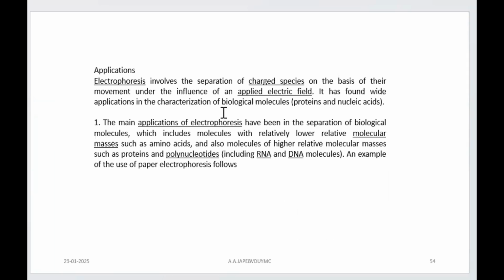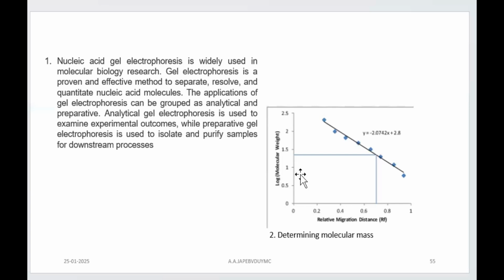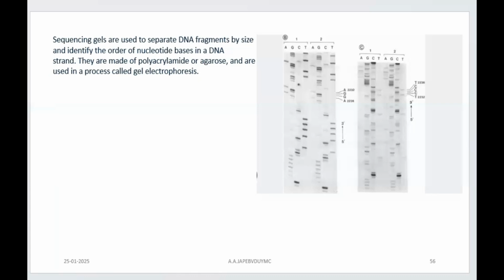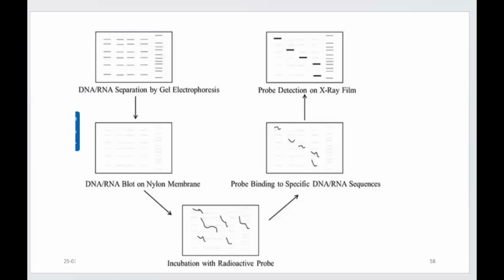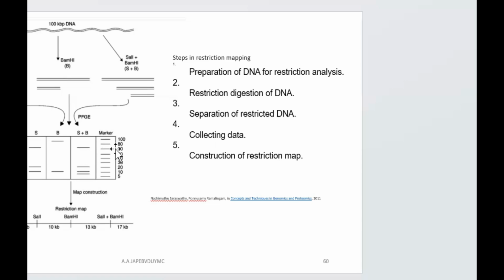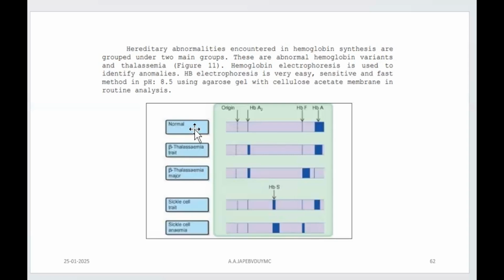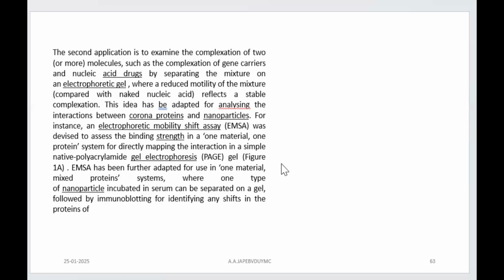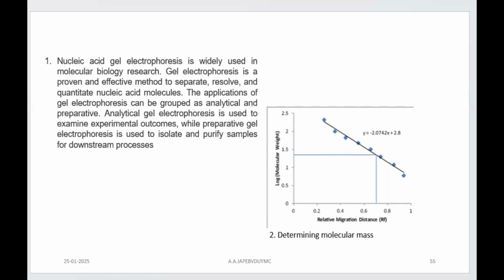Applications of Electrophoresis